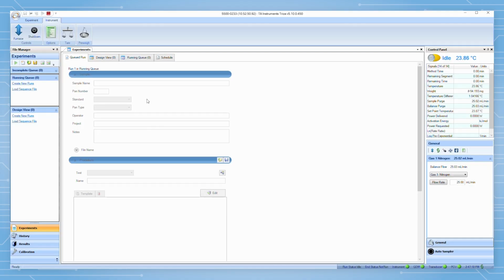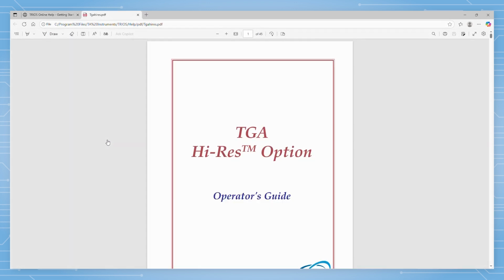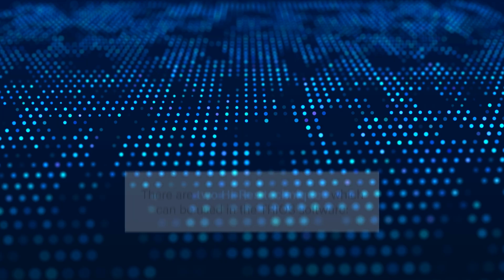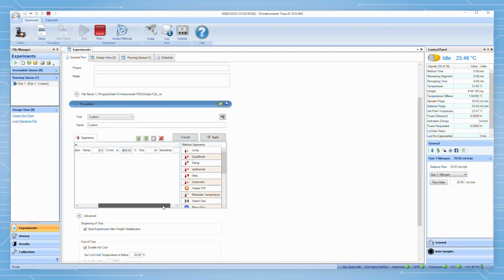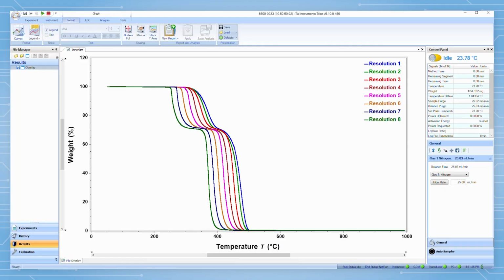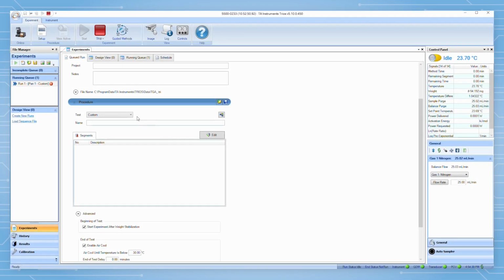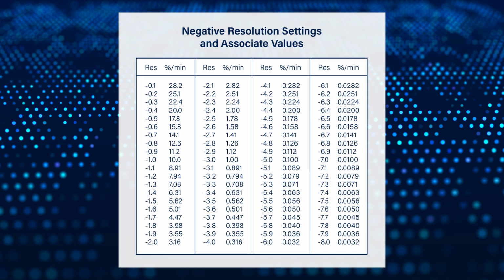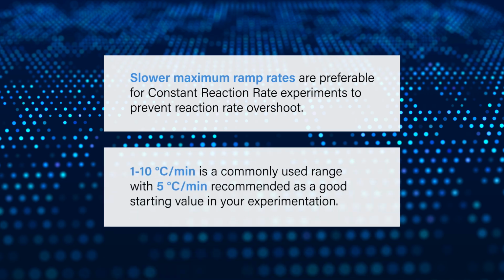Using the Hi-Res Technique in Thermogravimetric Analysis (TGA)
In this TA Tech Tip, the Hi-Res technique for thermogravimetric instruments is described. Experimental parameters and method development are explained for both dynamic ramp and constant reaction rate Hi-Res TGA experiments.